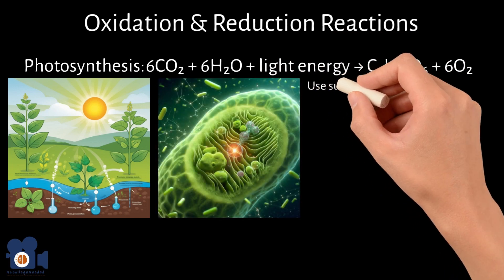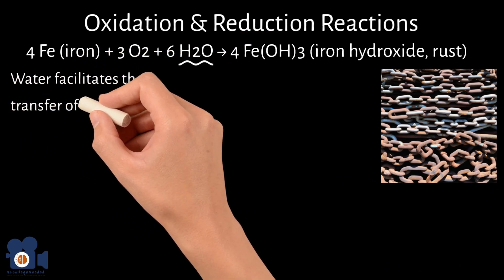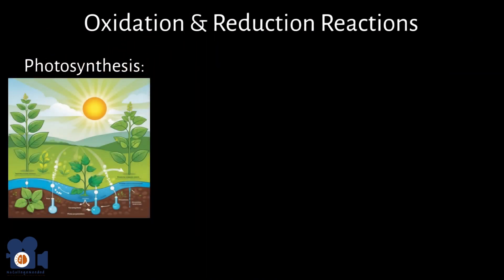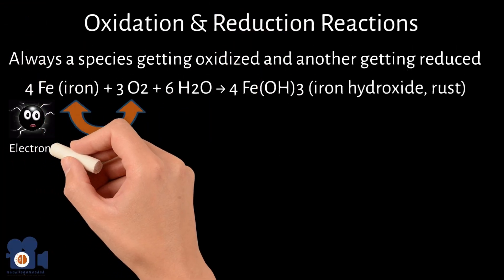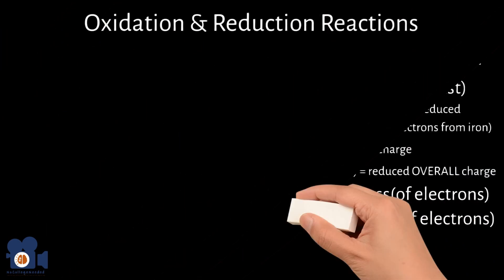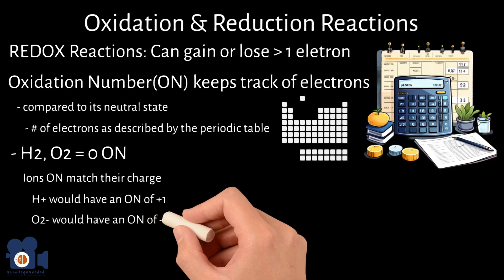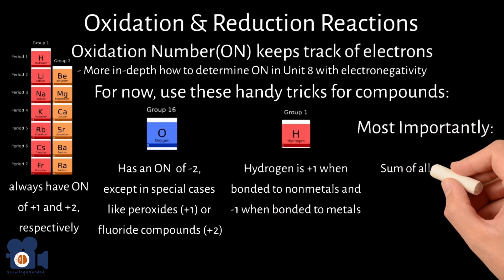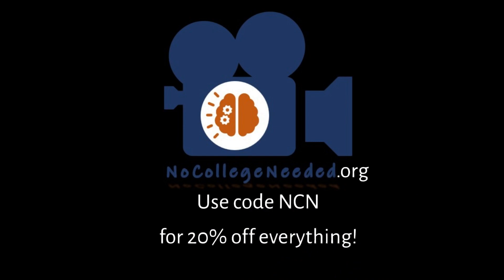Oxidation & Reduction Reactions | Explained by a Ph.D. Chemist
Dr. Bedard(Ph.D.) explains what oxidation and reduction reactions are in chemistry with common examples from everyday life. Oxidation and Reduction reactions, known as redox reactions, involve electron transfer between chemical species, exemplified by the rusting of iron and photosynthesis in plants. In redox processes, one species is oxidized (loses electrons), while another is reduced (gains electrons), following rules for oxidation numbers to track electron changes in compounds. |

A Guide to Oxidation & Reduction Reactions & How To Remember Them.